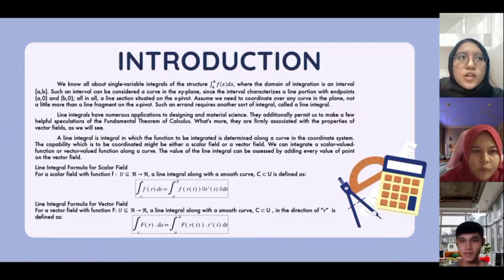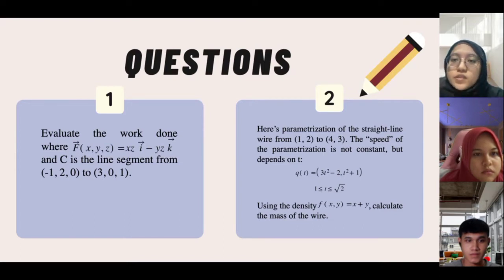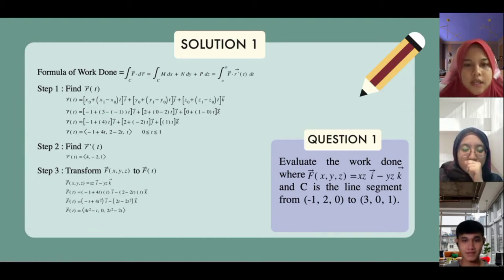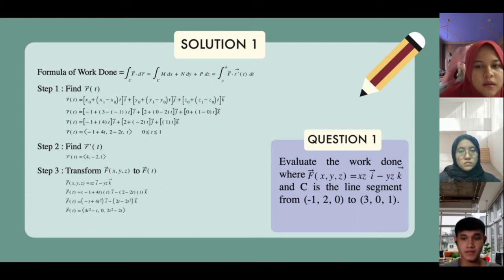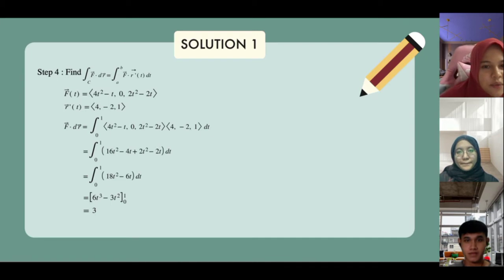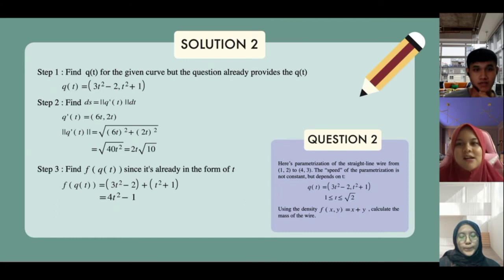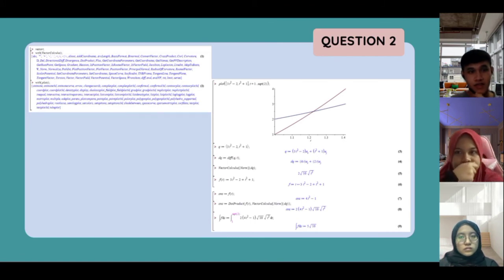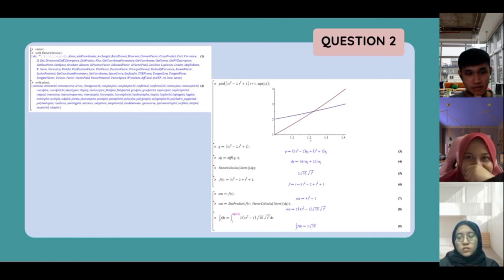GROUP PROJECT PRESENTATION MAT560: LINE INTEGRAL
KHAIRUL NIEZAM BIN ABDUL AZIZ
NURUL SYAHIRA BINTI ARIFFIN
NURUL AINA SYAMILA BINTI MOHAMMAD IZAHAR